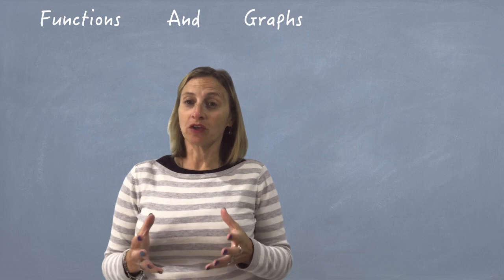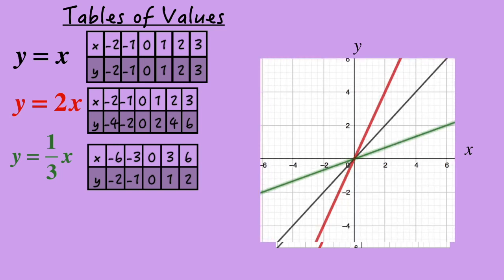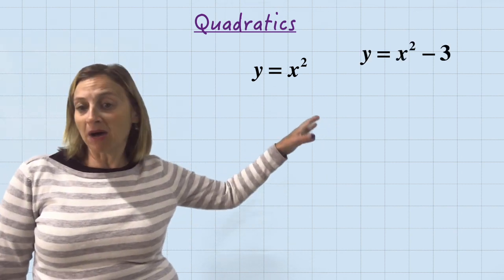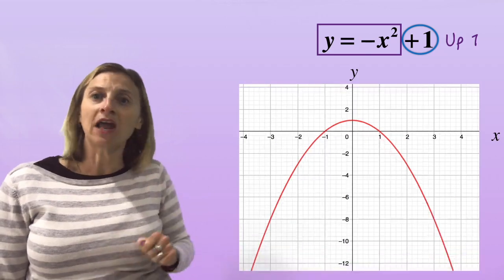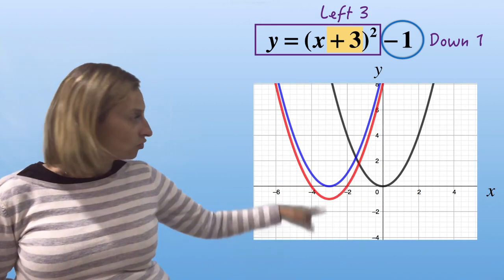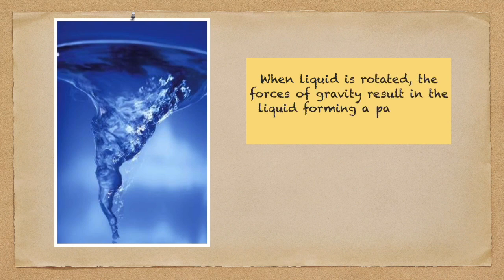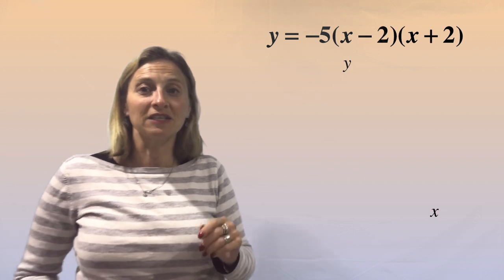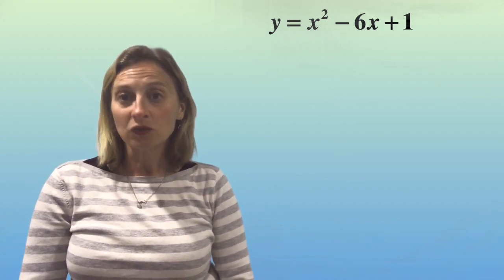Graphing Straight lines and Parabolas quadraics by Heidi Postle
This video explains how to graph and translate functions (straight lines and parabolas)

Heidi Postle
A Plus Maths